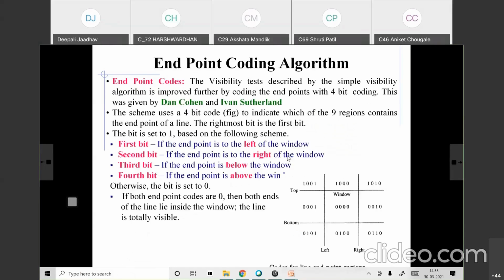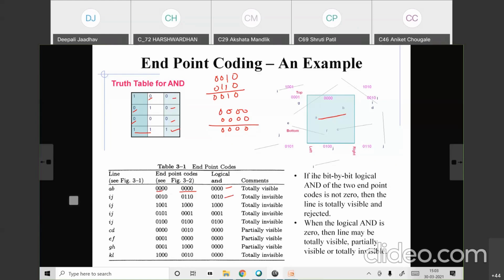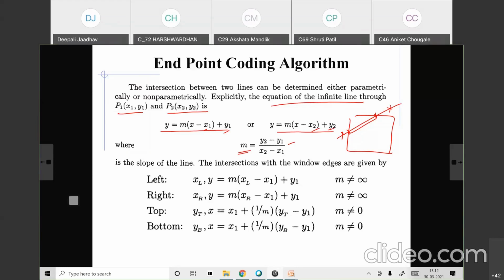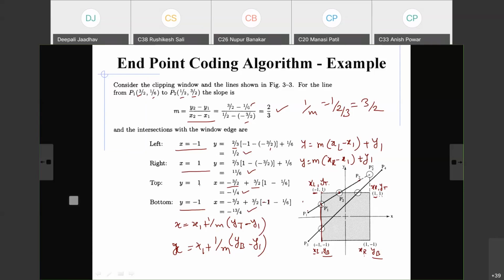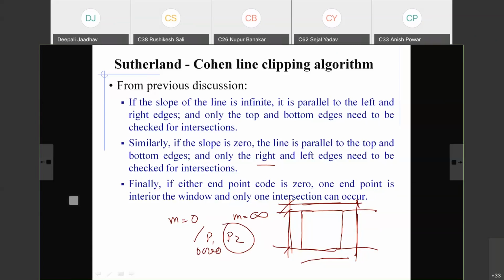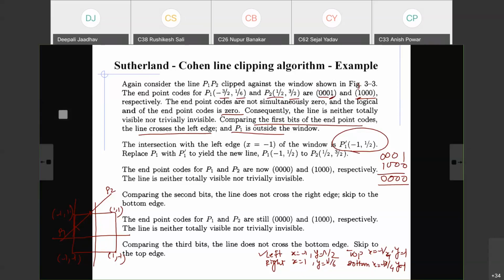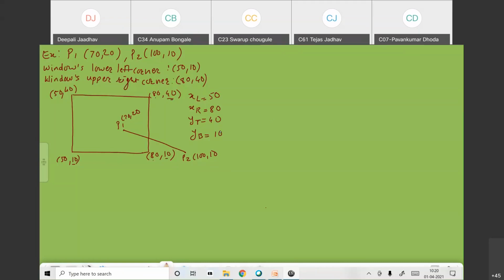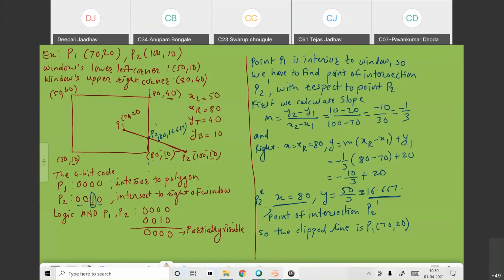Lecture 32 - Computer Graphics - Cohen Sutherland Line Clipping Algorithm - Deepali Jaadhav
Cohen Sutherland Line Clipping Algorithm with Example